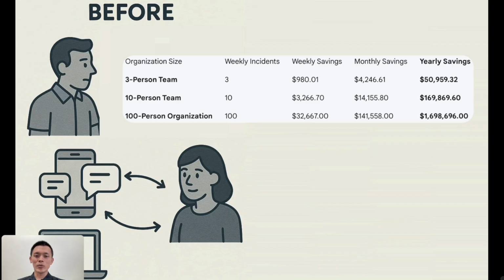Collaboration Operating System - #3 Speak Your Screen